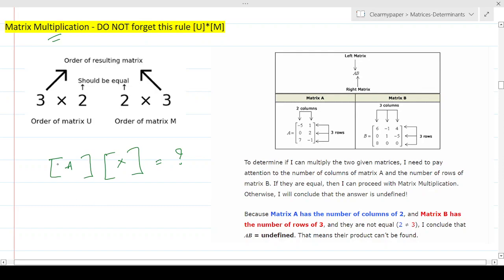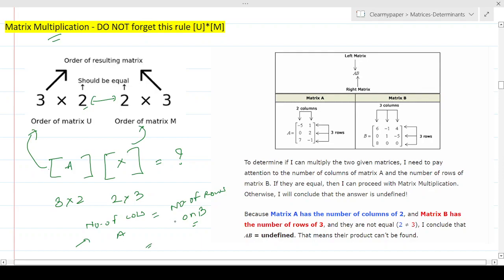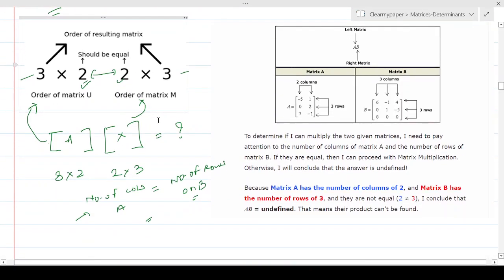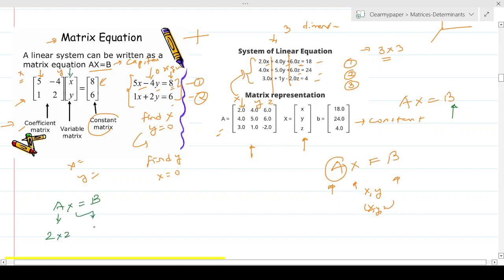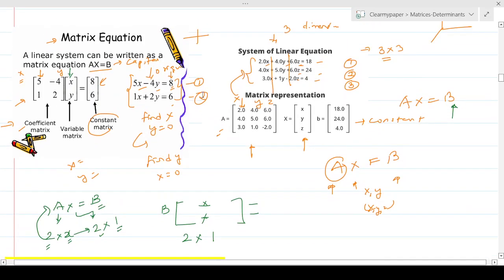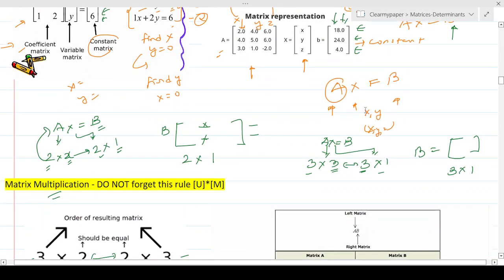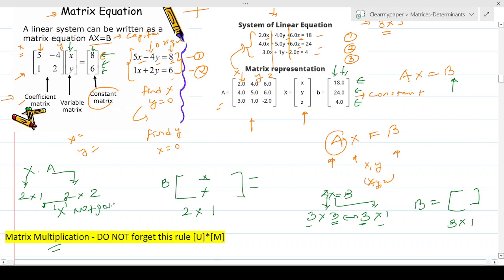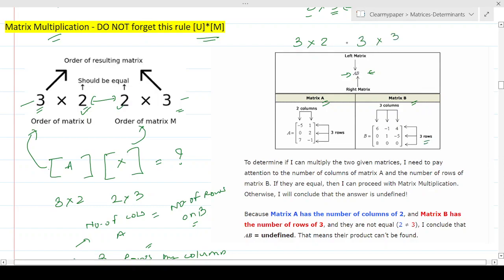Ep5 Rule to Find if Matrix Multiplication is possible